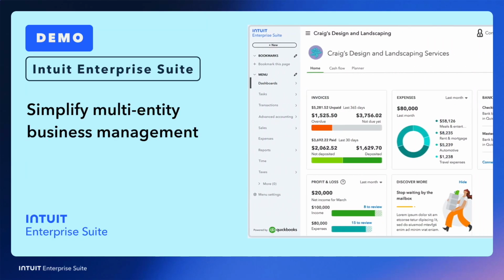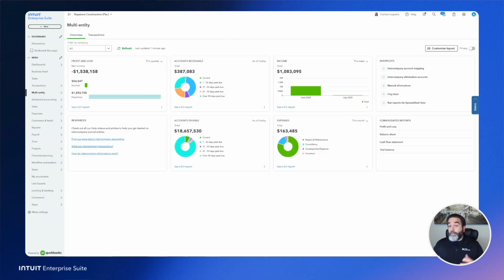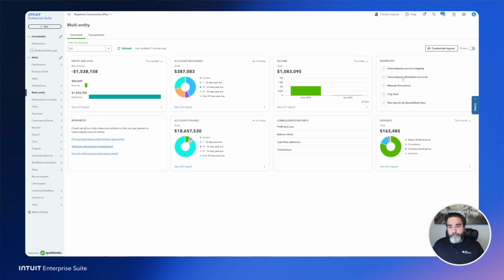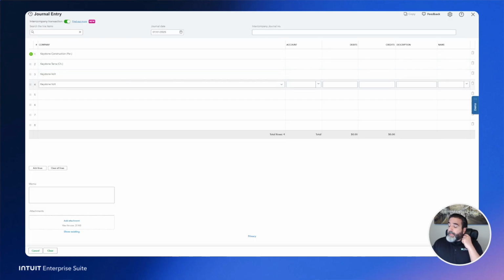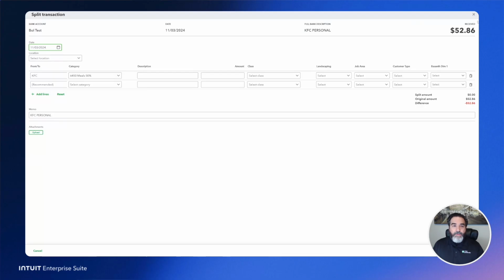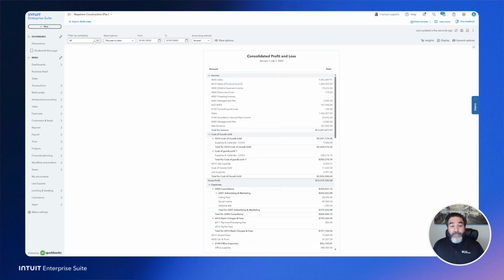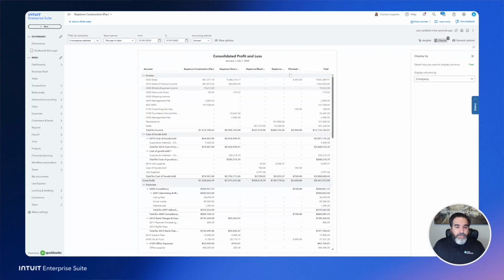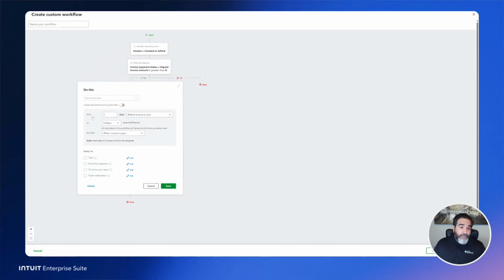Intuit Enterprise Suite: Simplify multi-entity business management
Intuit Enterprise Suite lets finance teams manage hundreds of entities and intercompany transactions from one system.

→ Set up parent and child companies with separate books and unique accounts
→ Map accounts across entities to automate intercompany eliminations and reduce errors
→ Split transactions and journal entries as they come in—no more end-of-month batch work
→ Run consolidated profit and loss reports for all or selected companies
→ Use workflow automation to send AR reminders and speed up collections

Designed for CFOs and Controllers who need accuracy, scale, and real-time financial visibility across every business.